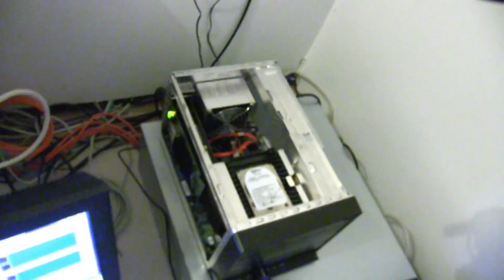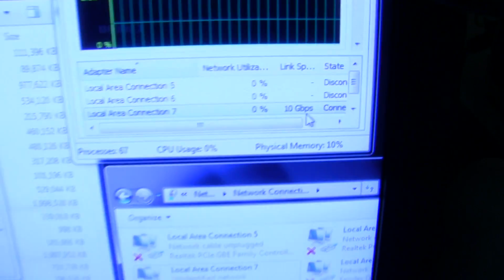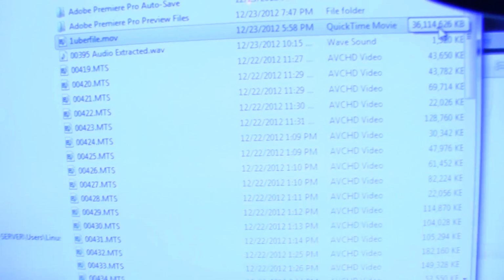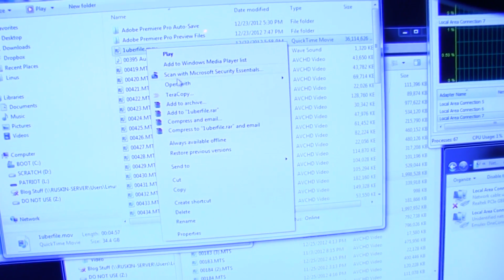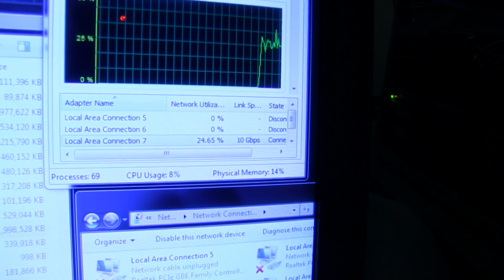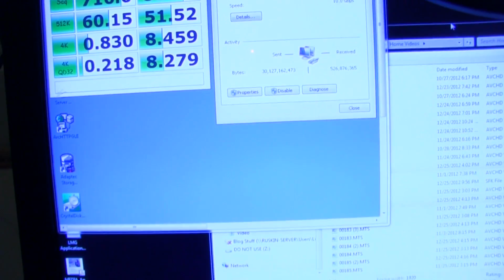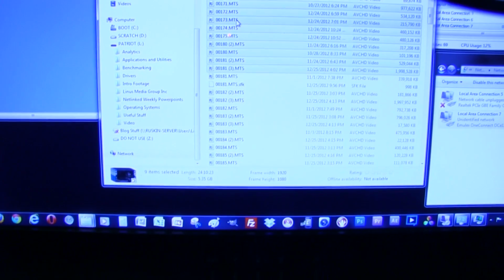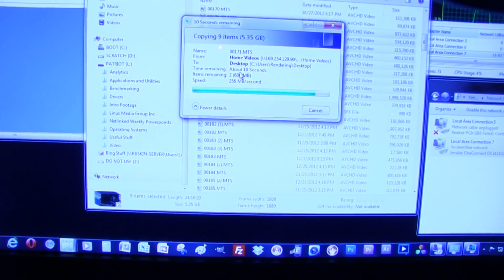Personal Project 10Gbps Storage Server & Quick Emulex Unboxing Linus Tech Tips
10Gbit has never been more affordable. A daisy chain with three of these cards could be done for less than $1000...